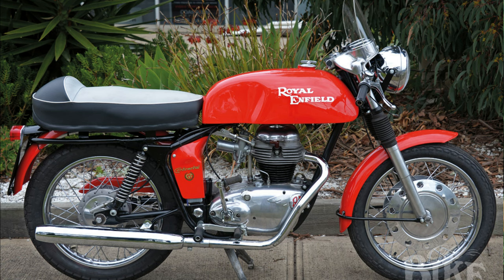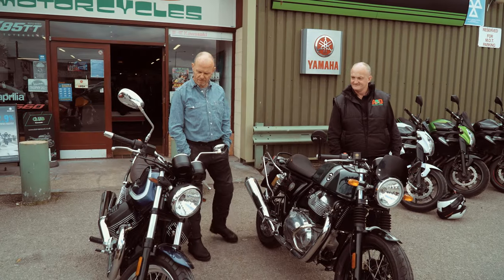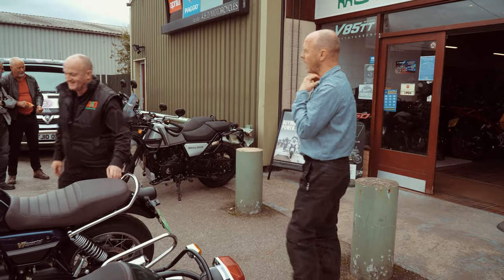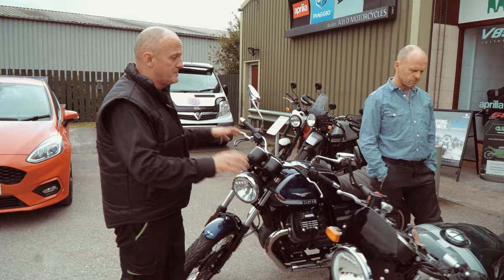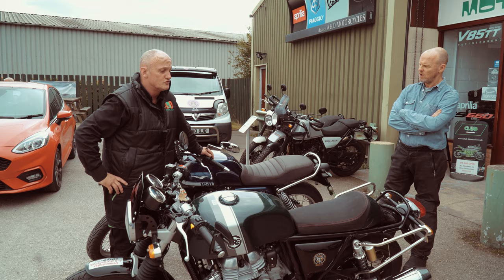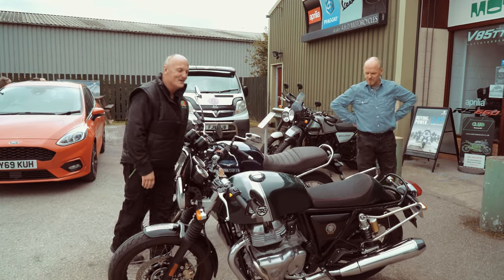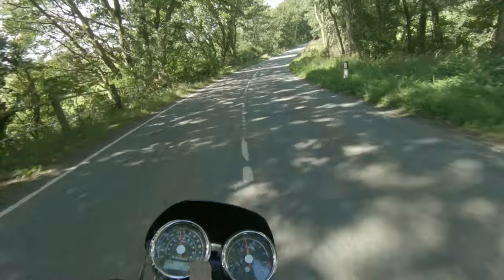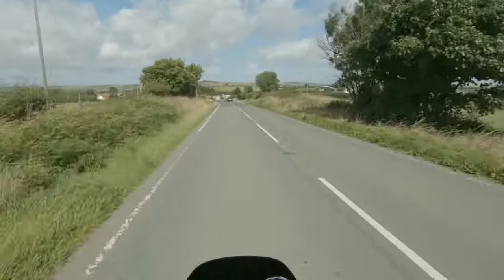Are bikes like these the future of Motorcycling?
Today our friends at A&D Motorcycle in Denbigh North Wales let us take a Royal Enfield Continental GT and a Moto Guzzi V7 Special 850 out for a run.